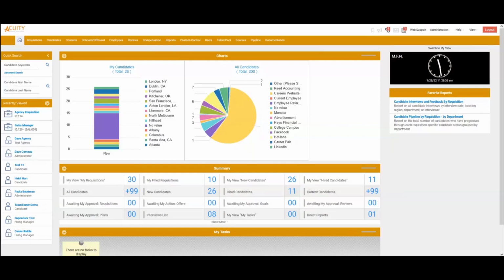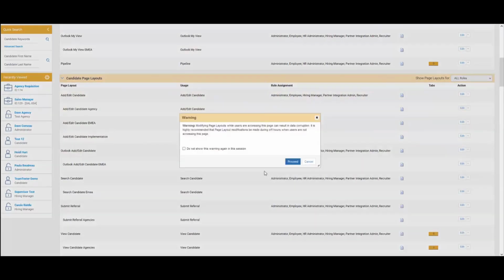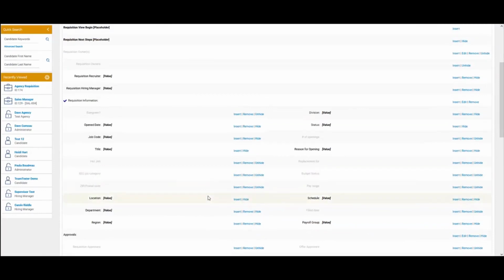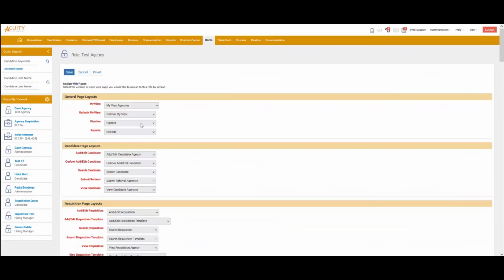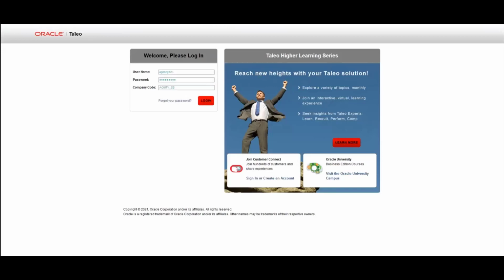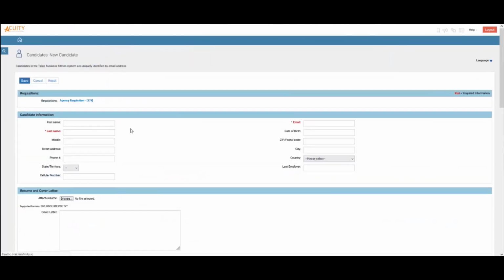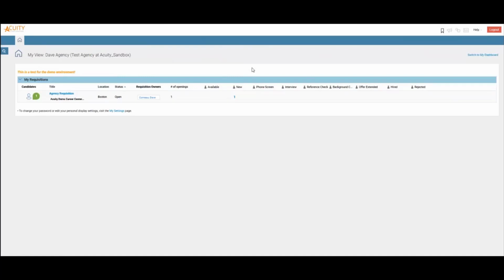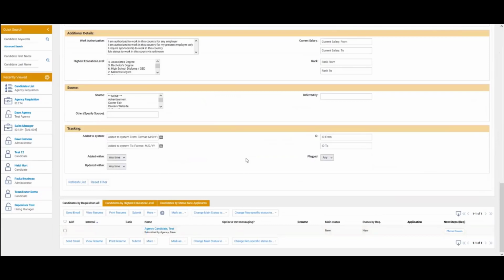Taleo TBE Recruiting - How to Configuring Agencies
In this course you will learn:

How to set-up List Views for Agencies
How to set-up Page Layouts for Agencies
How to create Agency Users and Role
How to assign a requisition to an Agency
How an Agency refers a candidate
How the Agency is linked to the candidate